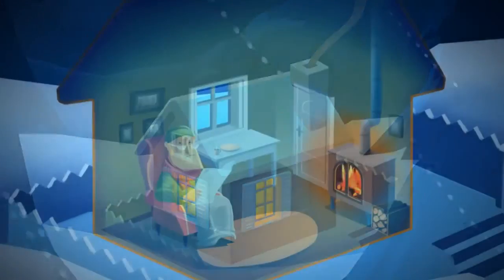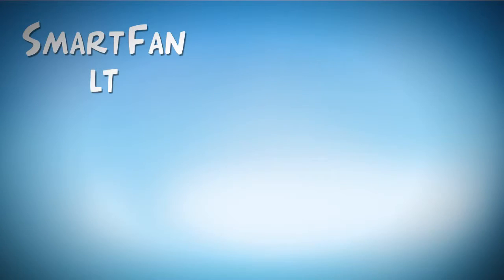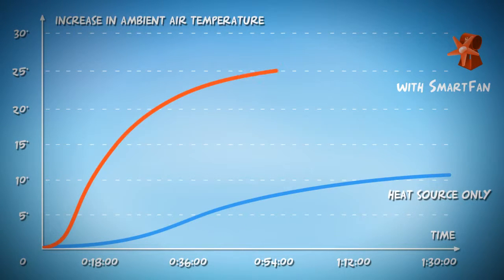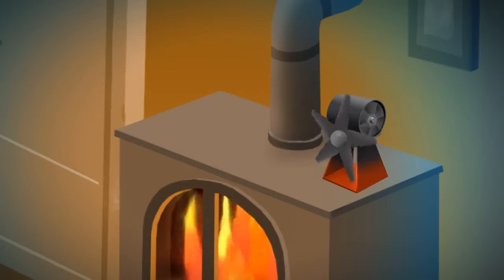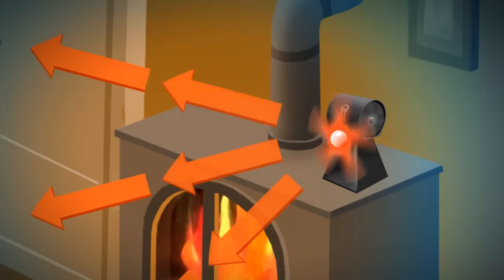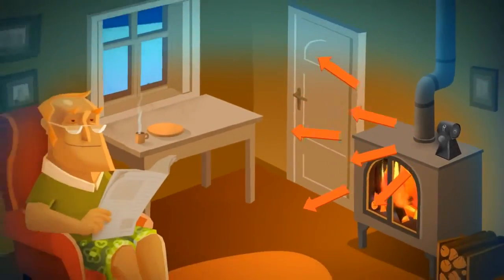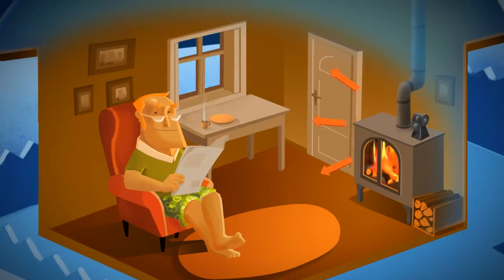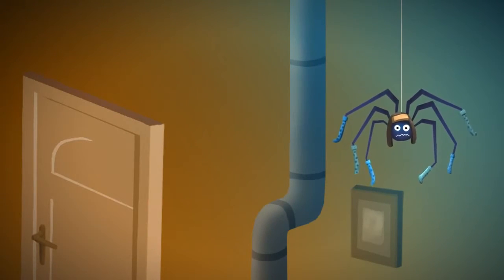SmartFan LT - Heat Powered Stove Fan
SmartFan LT is a self-powered, clean, silent and efficient device that greatly improves heat circulation from your solid fuel burning stove. The device is powered by a thermoelectric generation module (TEM) which uses the hot surface of the stove to generate an electric current to propel two fan blades. Heat, instead of rising immediately to the ceiling, is propelled directly into the living space and provides an increased level of comfort and greater fuel efficiency.

The device works on a simple principle; the hotter the bottom and the colder the top, the more electricity is generated. SmartFan Low Temperature was designed for stoves with a maximum surface temperature of 190 °C. SmartFan LT is suitable for Soapstone and Gas Stoves.

SmartFan LT
SmartFan Mini LT, as it`s name suggest is a smaller version of the SmartFan LT which works on the same principle. Both fans share the following characteristics.

 No external power source required;
 Safe, silent and without running costs;
 Effectively propels warm air into the living area;
 Maximum temperature: 190°C;
 Promotes efficient fuel consumption;
 1 year guarantee;
 2 years extended warranty.